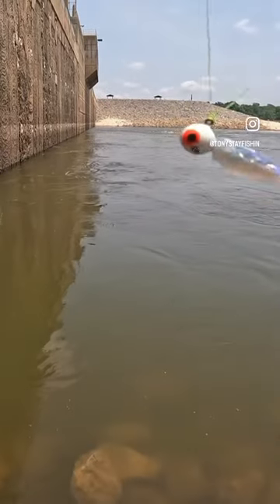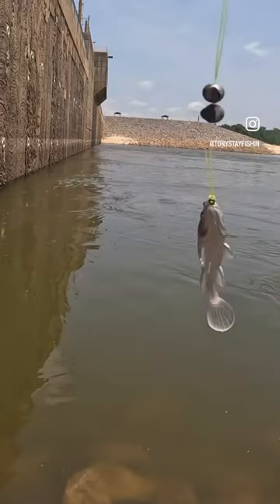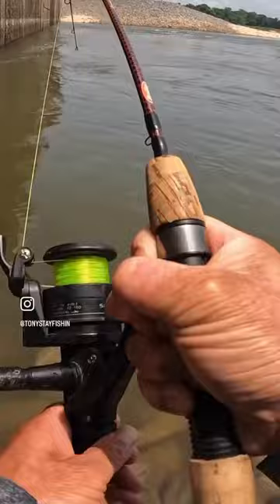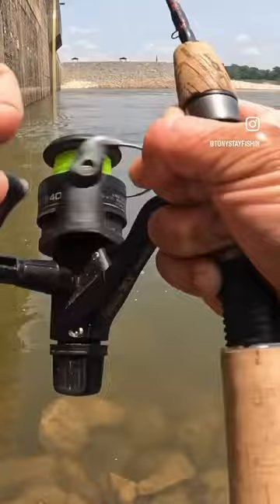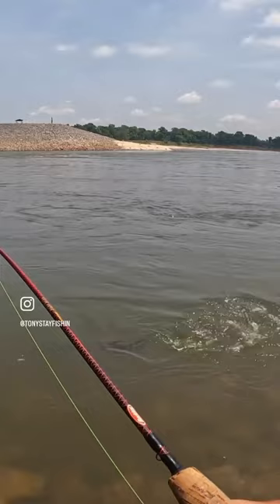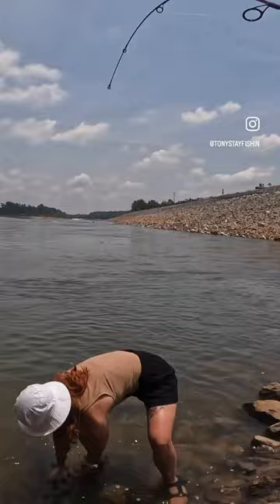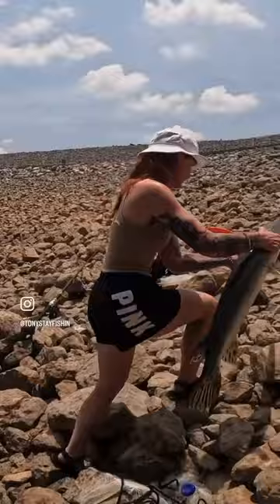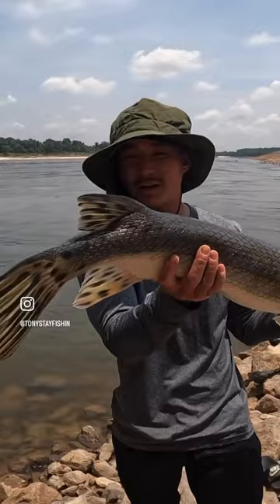BIG unexpected catch!